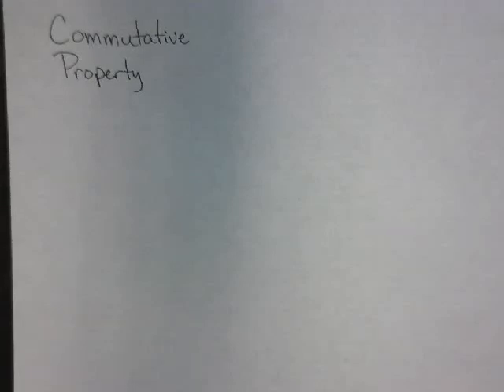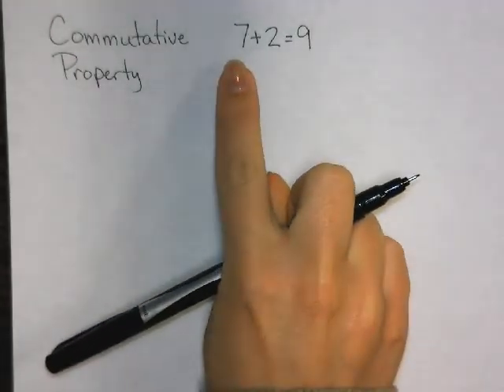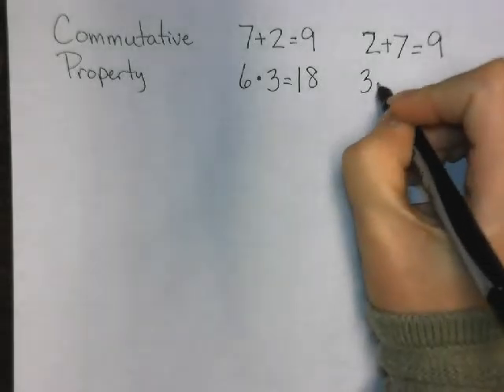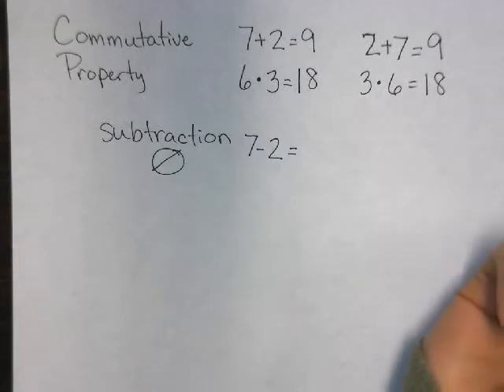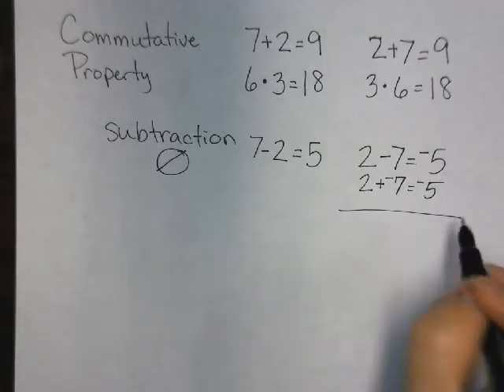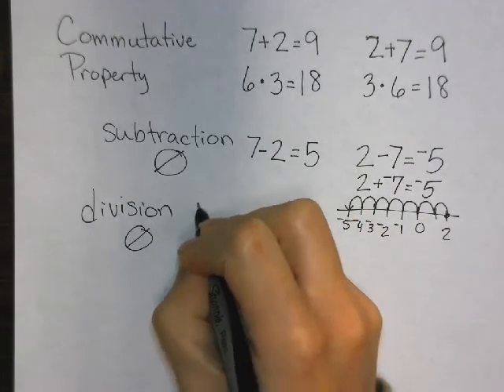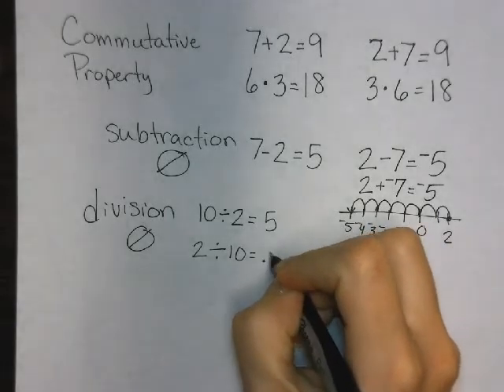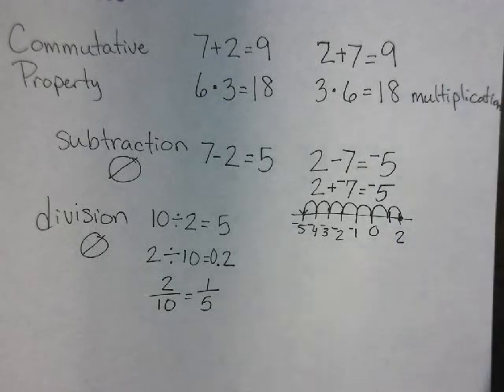Commutative Property Video